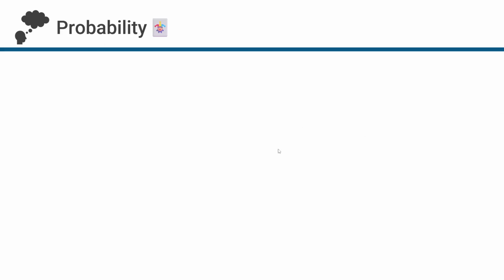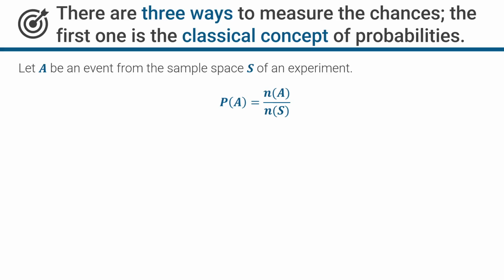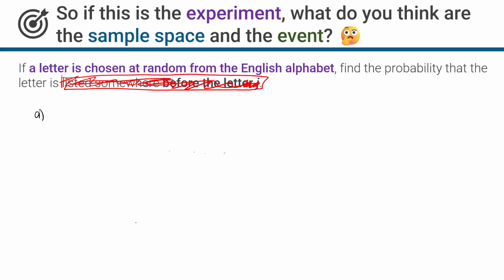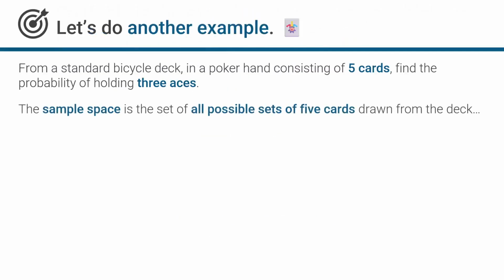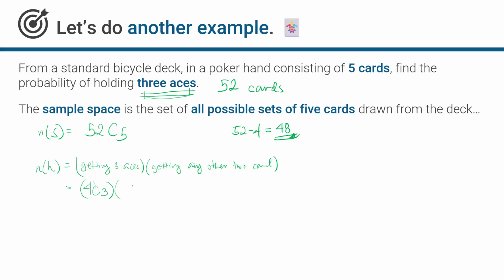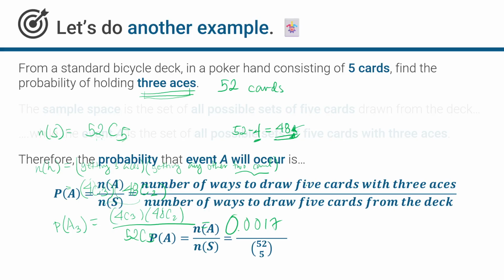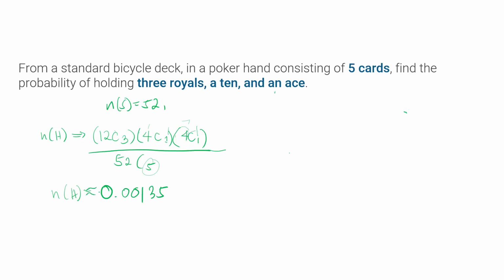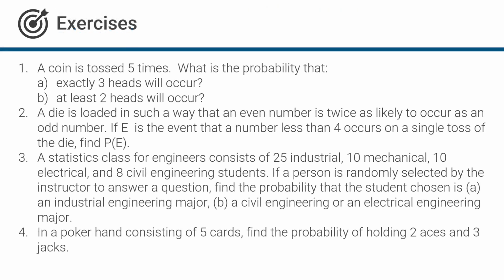2024 10 03 Probability